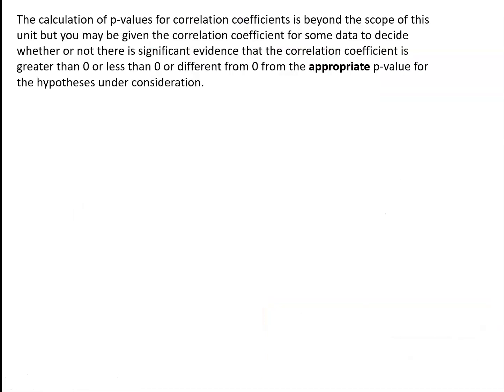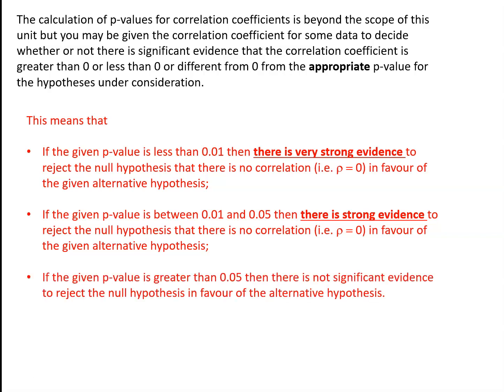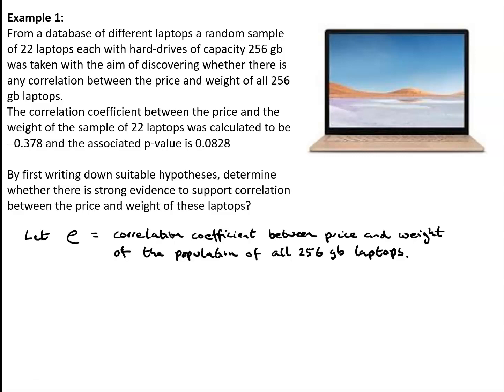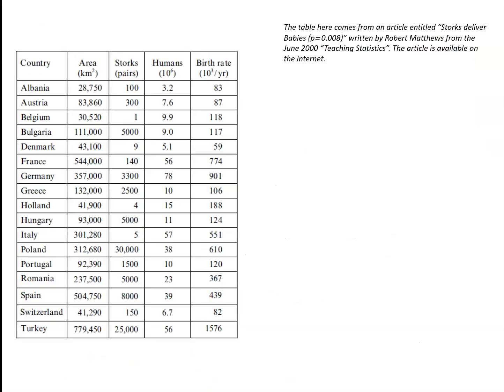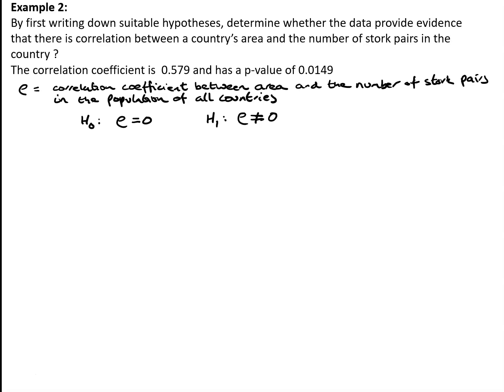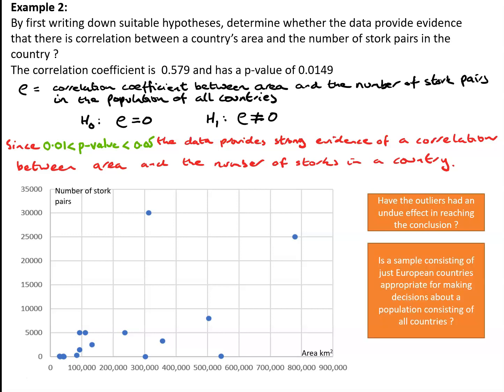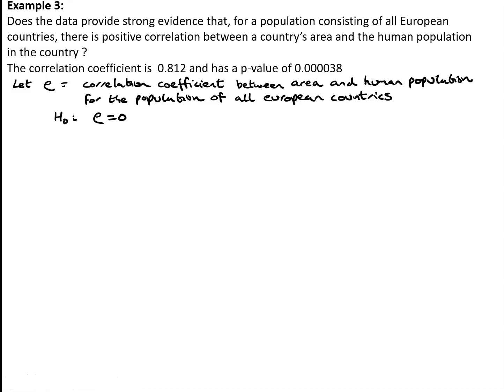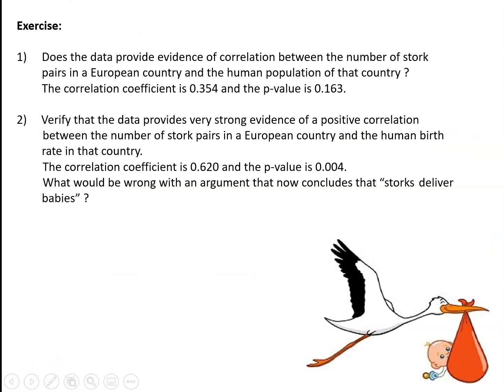M2 4 3a 7 p values for the Correlation Coefficient